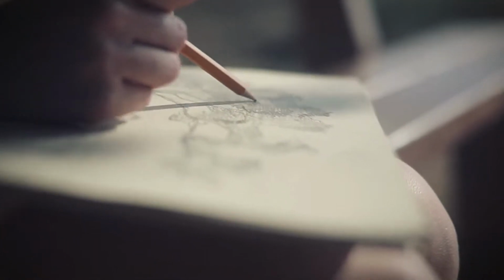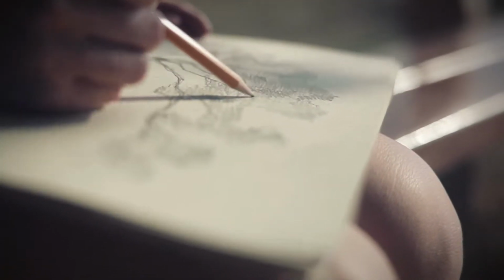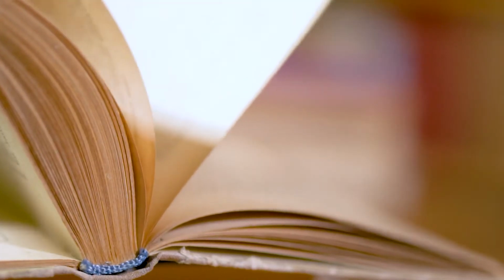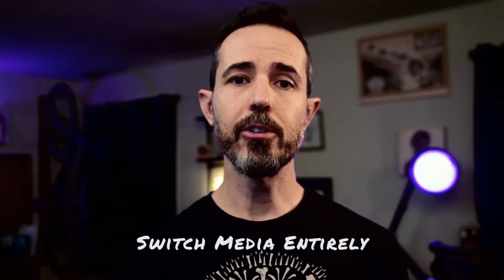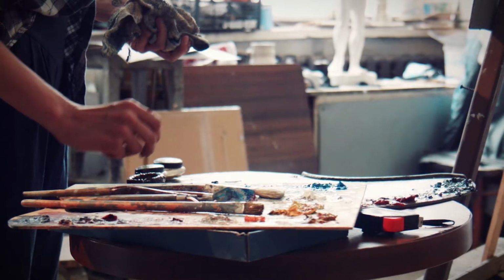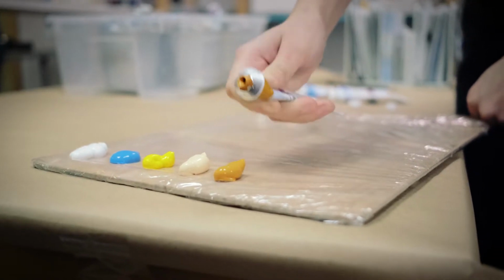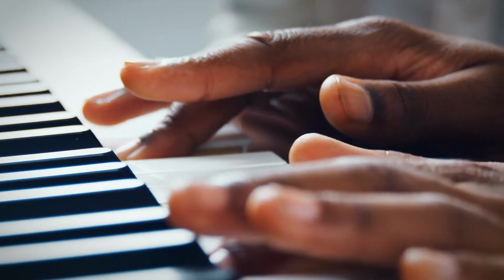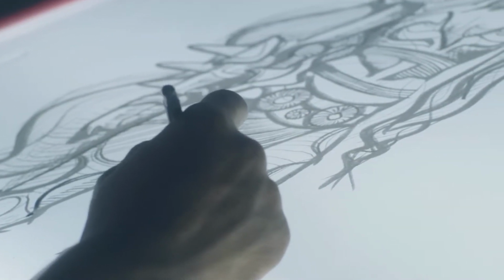Five ways to improve your art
The ART'S Department presents five ways, five tricks and tips for improving your art today. Or at least improving your drawing, painting, sculpting, watercolor or any art, soon.

Join The ART'S Department community. Streaming live weekly M,W,F 7pm PST Join the discussion about art, media, and life.

Keep drawing, and if you have any questions, leave them in the comments below or drop by one of the above links to ask. I am happy to help however I can.